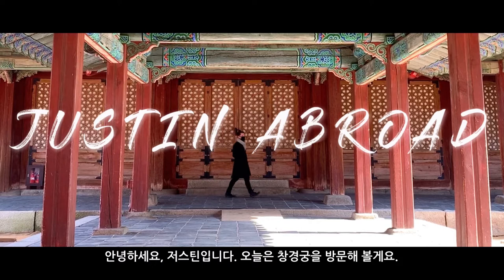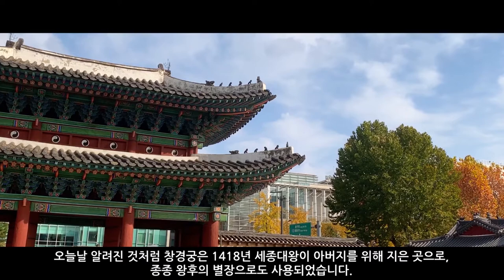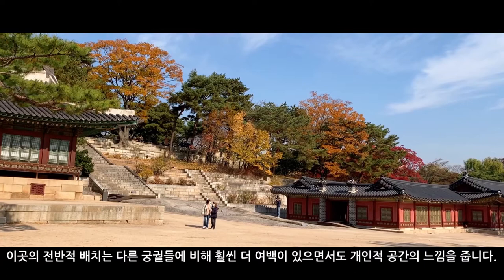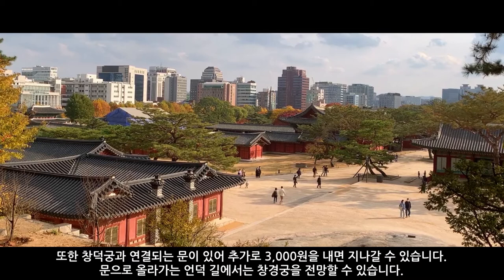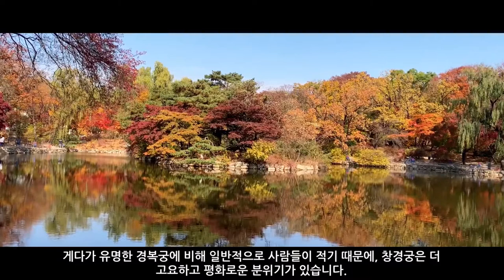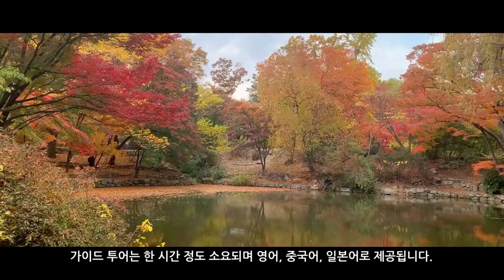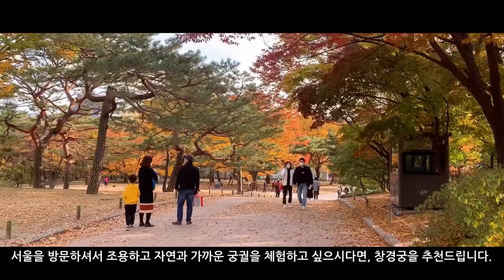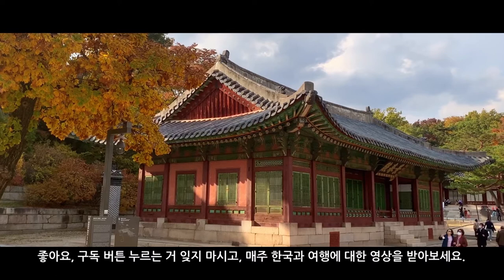Exploring Changgyeong Palace in Seoul, South Korea | Korea Travel Guide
Hey guys,

Today I am visiting the Changgyeong Palace, aka Changgyeonggung, which is one of the five grand palaces in Seoul, South Korea. This palace gets my vote for most unnderrated palace in Seoul as I love exploring the various walking paths through the Spring and Autumn seasons. Hope you enjoy!